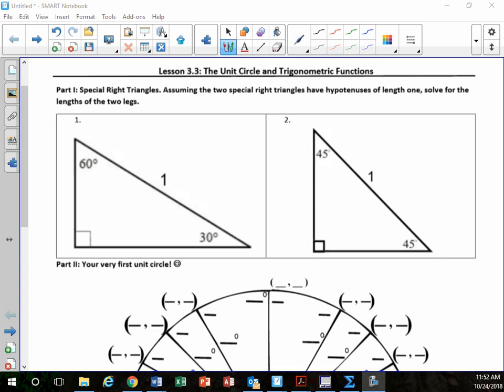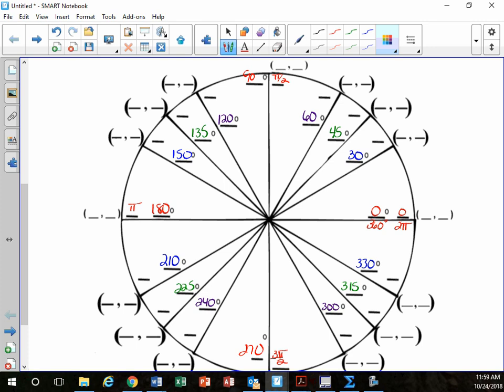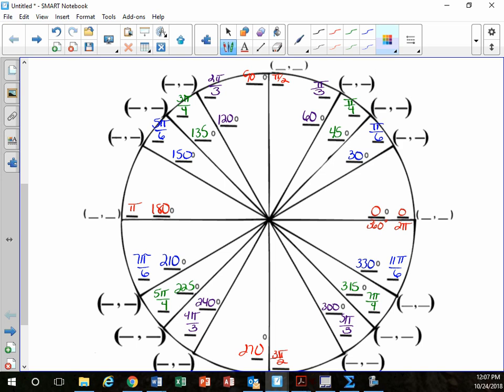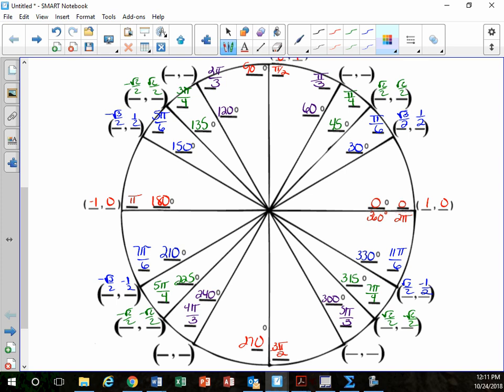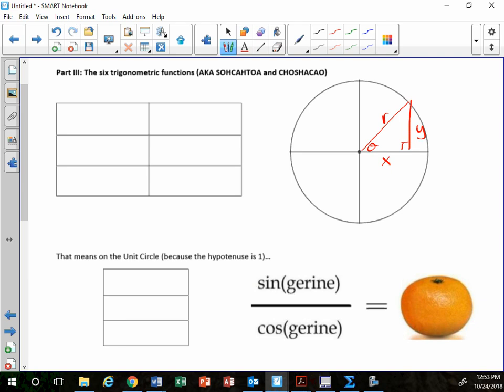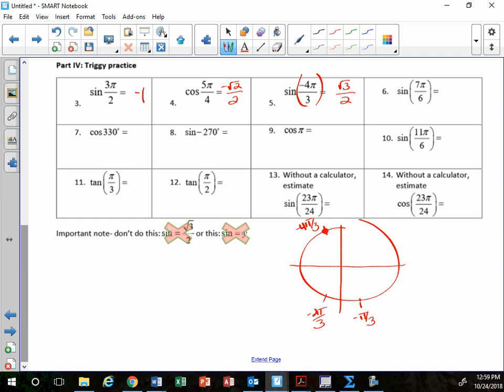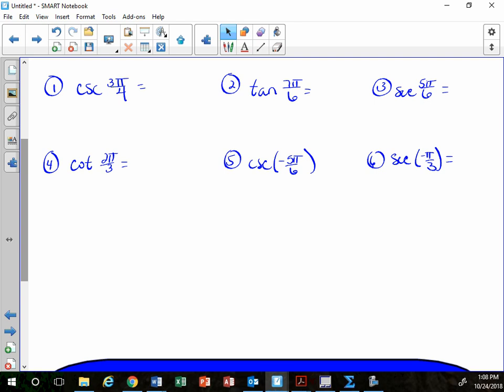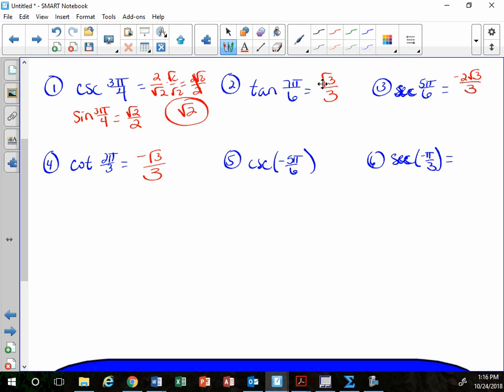3 3 notes video